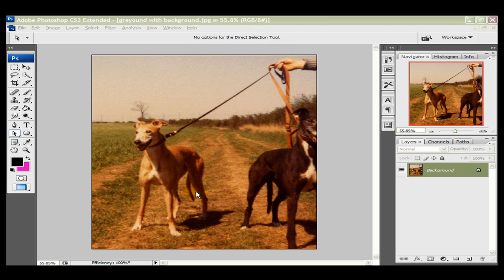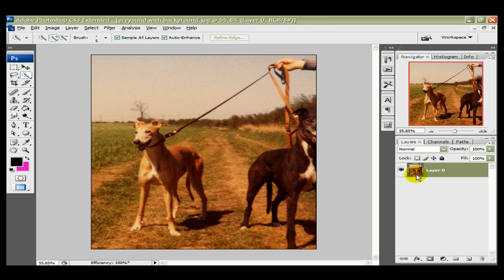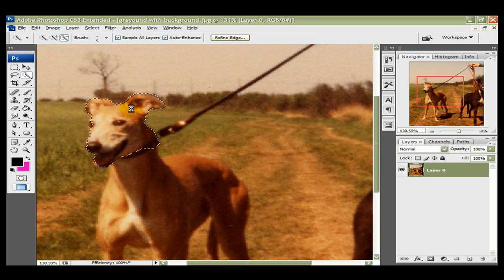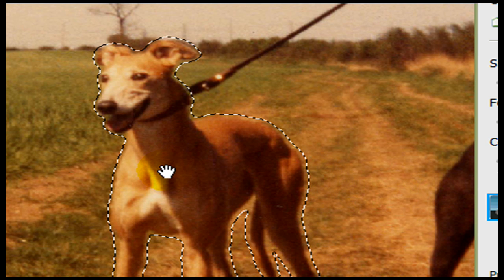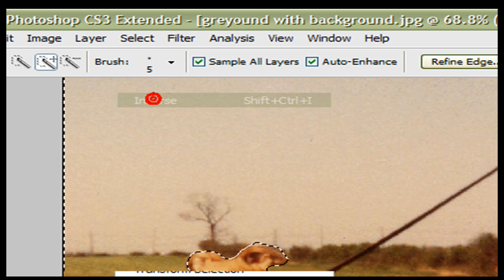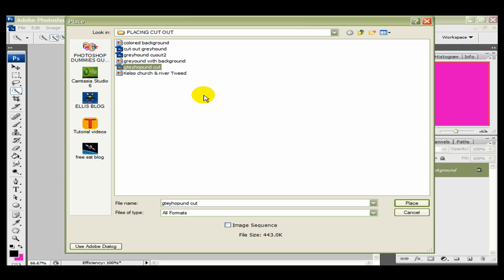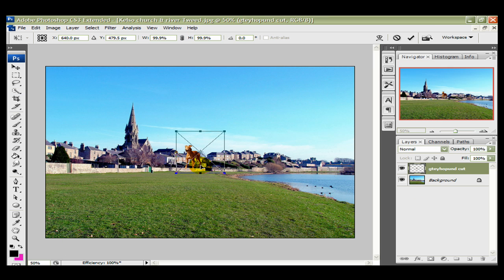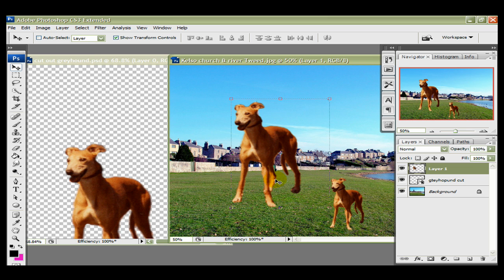Removing Background Photoshop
How to Remove and change the background of any picture using  Adobe photoshop.
Clearly Explained.